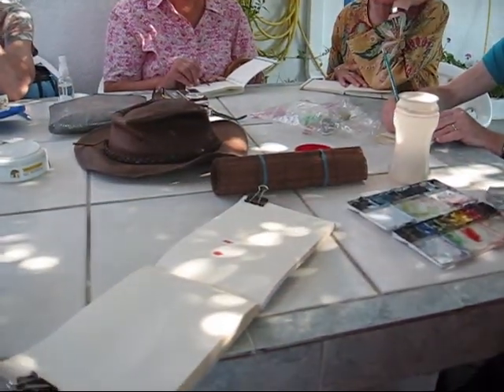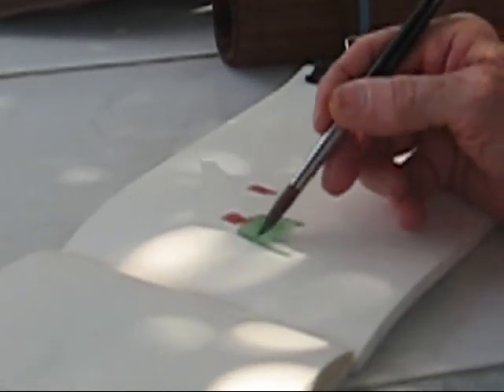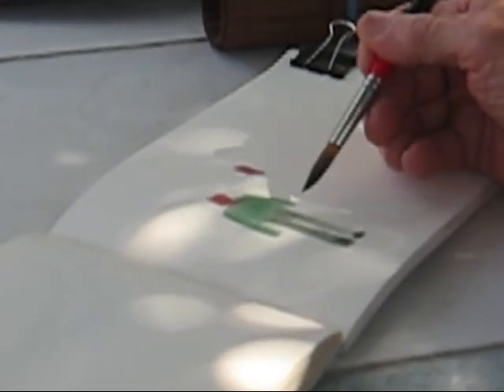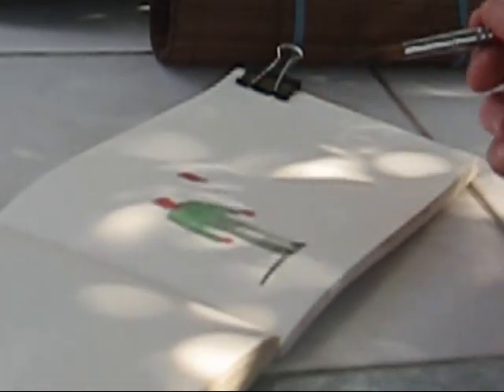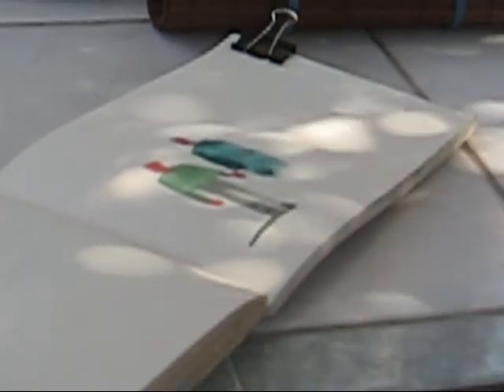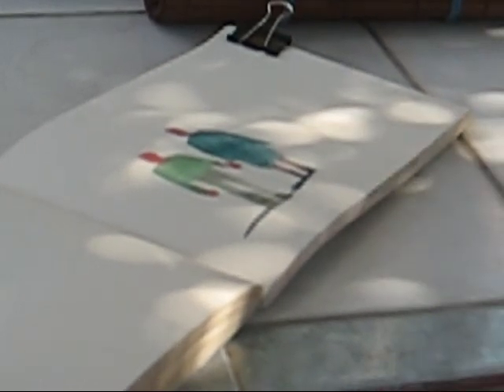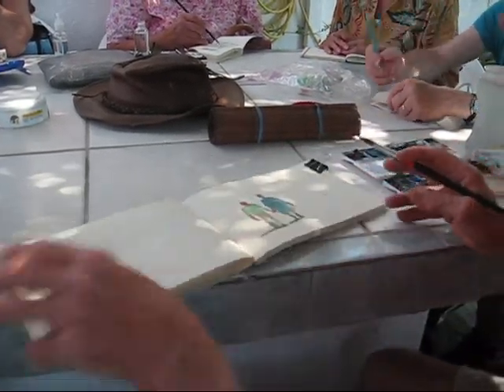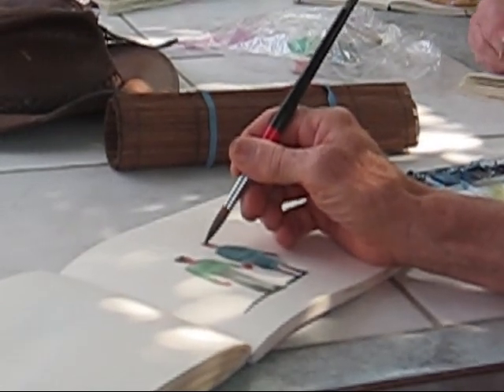Dvorak's watercolor demonstration part 4 of 4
Robert Dvorak's watercolor demonstration in Greece
5/28/08 - 6/11/08

Part 1 Sunset on Mykonos 6/1/08
Part 2 Sunset on Mykonos, Church on Santorini 6/3/08
Part 3 Monastery on Folegandros, painting palm trees on Milos 6/6/08
Part 4 Painting people and painting an island on Milos 6/8/08